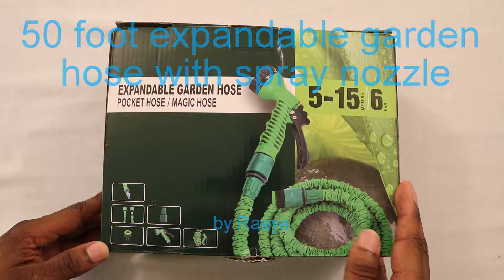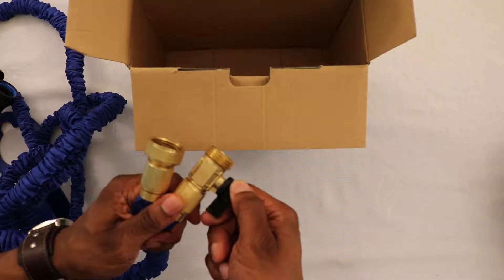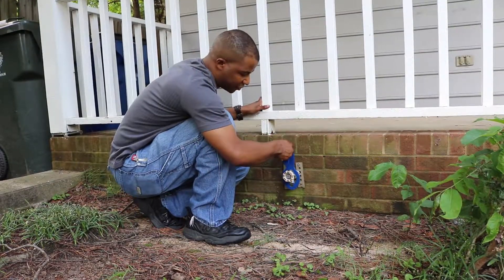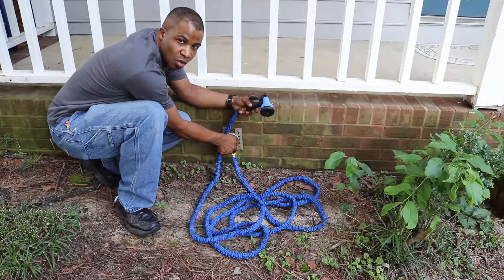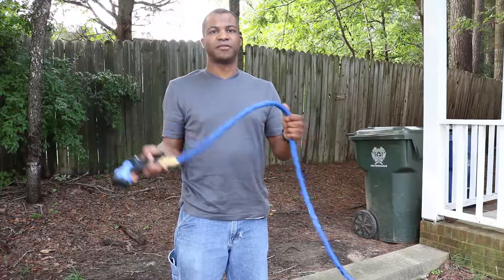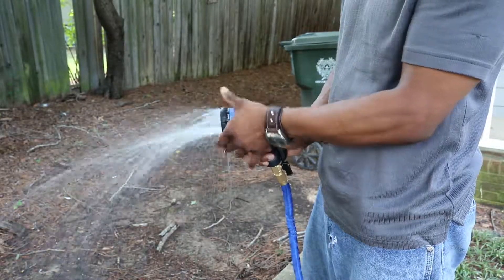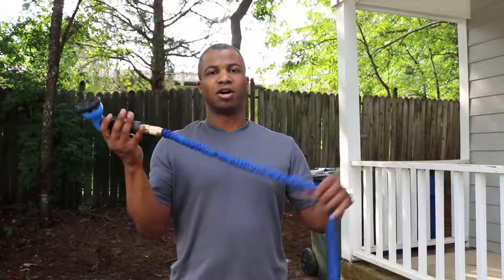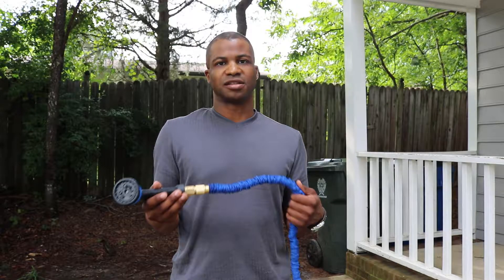Raaya Expandable Garden Hose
Everybody needs a good water hose, unless you live in a flat apartment. They are good for washing your car, or watering your plants.

The normal water hose that i have had for the past 10 years is about 100 feet long, thick, heavy, and a pain to coil up, and carry around from the back of the house to the front.

That all changes with this hose. This is a lightweight hose that is easy to carry, and takes up virtually no space. I wish I would have bought this hose 10 years ago. The entire water hose can be stored in bucket, or in a small place very easy.

In the box is also a hose hanger. All you do is just slide it over the spigot, and there are no tools required. That is a plus.

The hose is like a bungee cord, and it expands, and shrinks with the water pressure. When the hose is filled up with water, the hose expands to its full length. When there is no water in the hose, the hose shrinks down. It is just that simple.

 There is a spray nozzle that comes with the hose. The nozzle is made out of plastic, and has 8 spray patterns. Not all of the spray patterns work that well. The nozzle feels very cheap and low quality to me. I can see myself using the hose all the time, but without this nozzle.

I did not notice any water leaking from the hose, but I can't say that about the head of the spray nozzle.